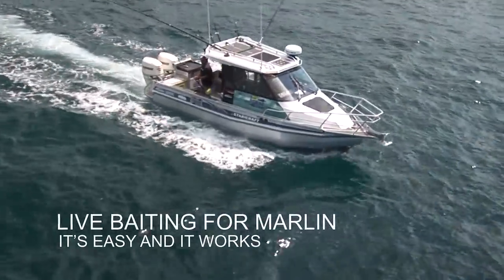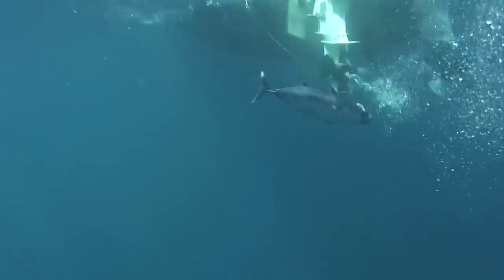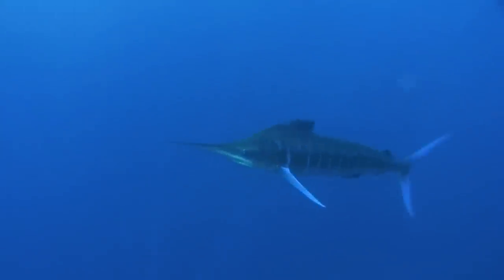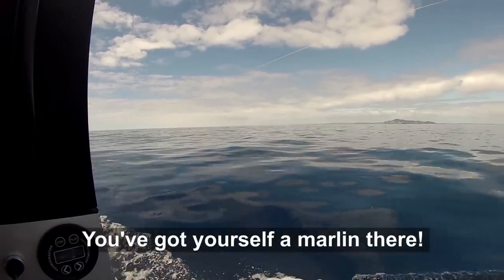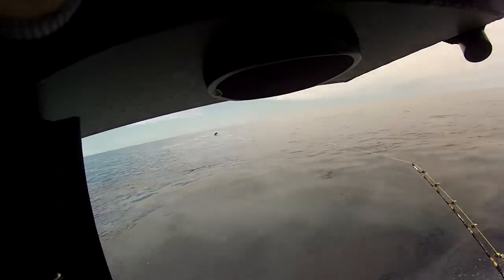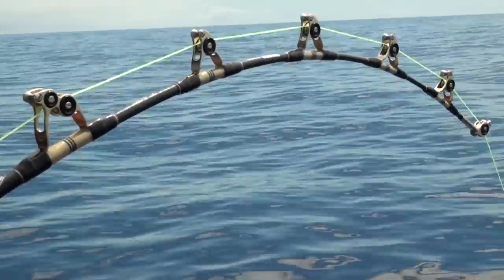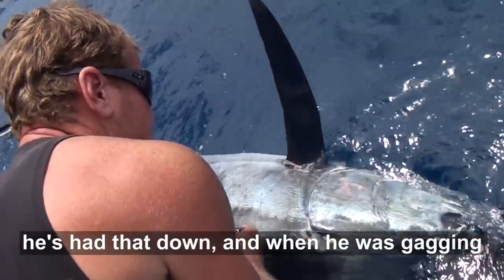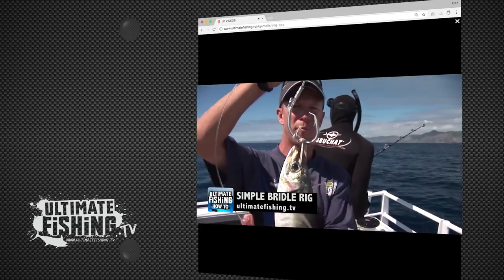Live baiting for Marlin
Matt gives the same advice to anyone who wants to catch their first marlin, catch a live bait and slow troll it. So when his mate Mike wants to have a go at catching his first marlin, Matt takes his own advice and goes back to basics, and sure enough it pays off.